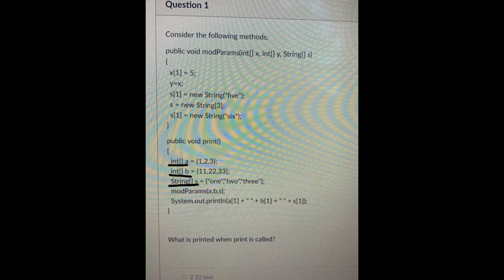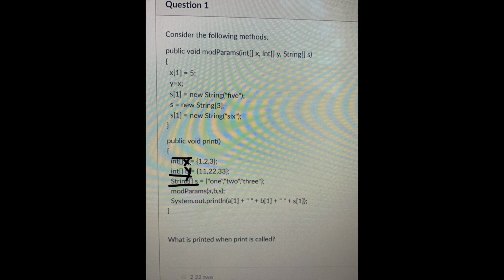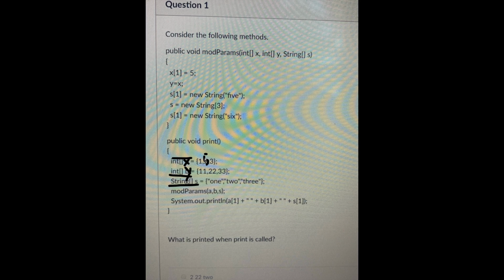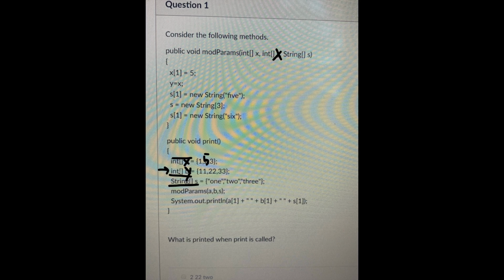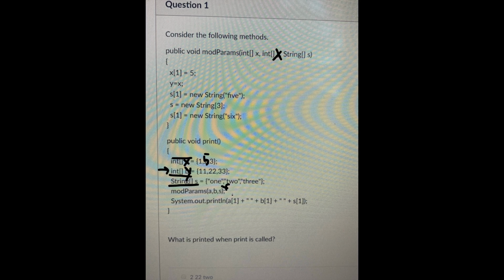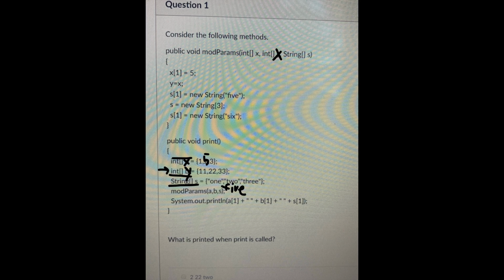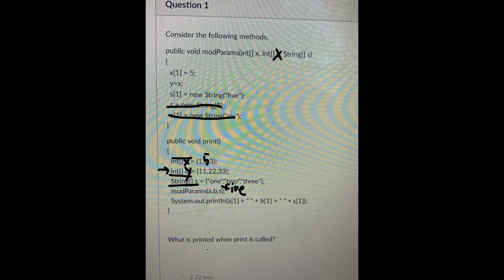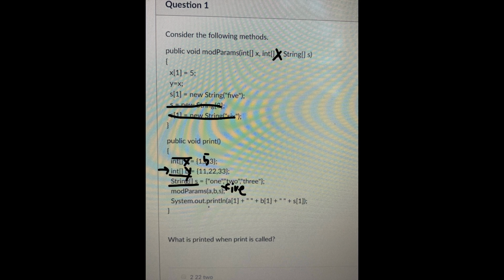Java array passing example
I apologize for the visual lag. I'd like to reshoot this when I get a chance, but that's not today.